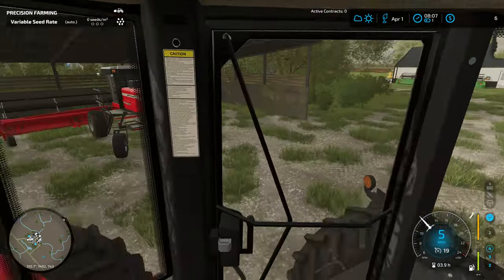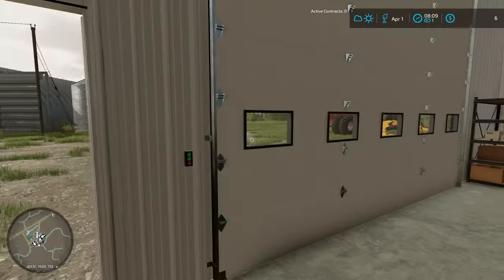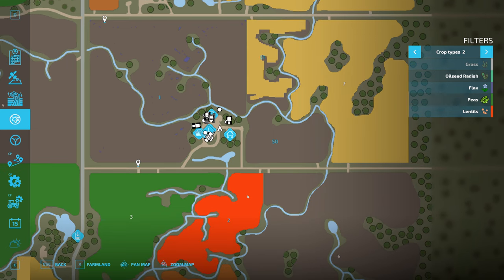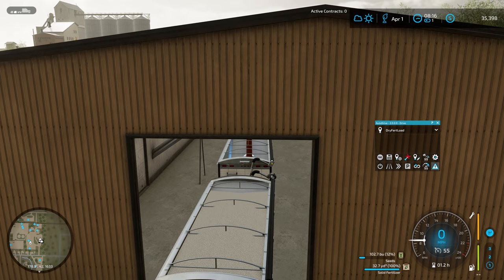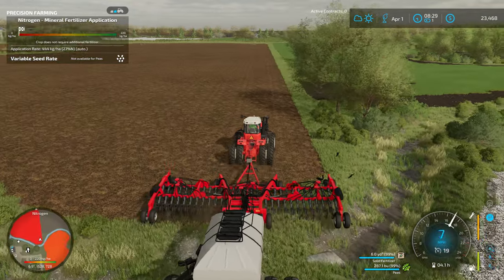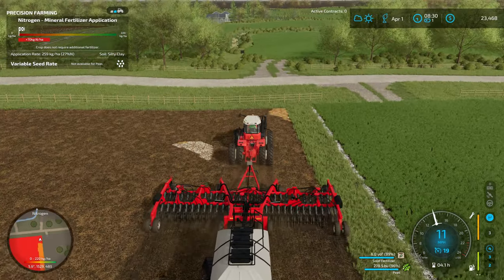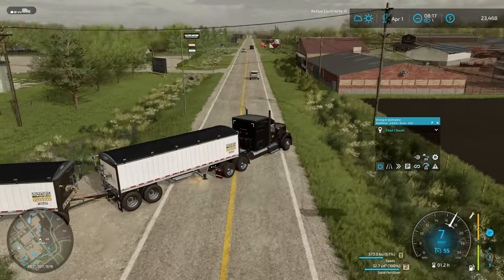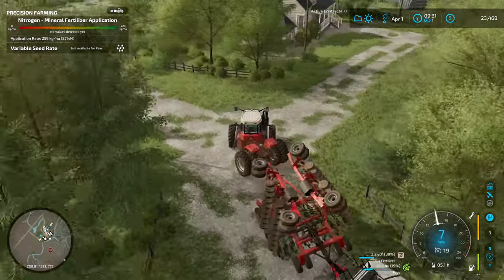Seeding PEAS - Love having NEW crops! - Saskatchewan Grain & Pulse - Episode 10 - FS22